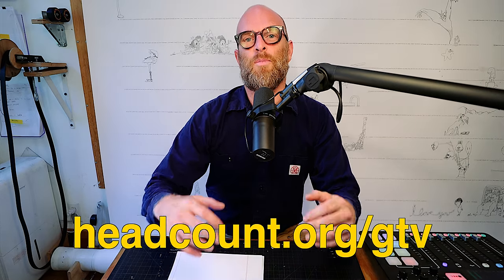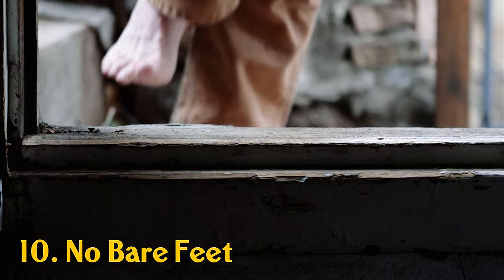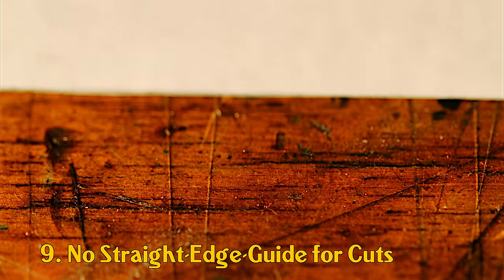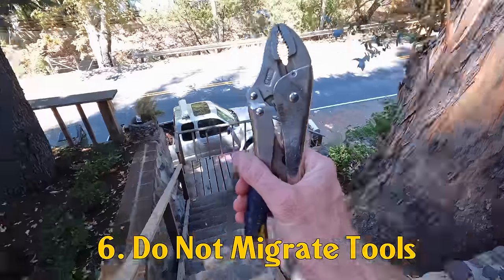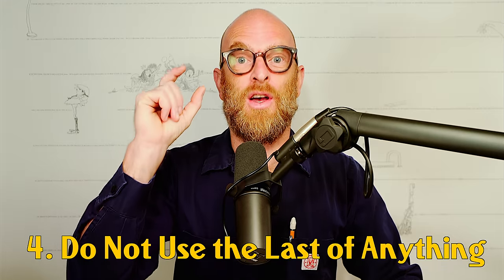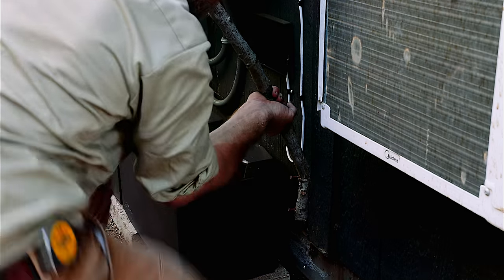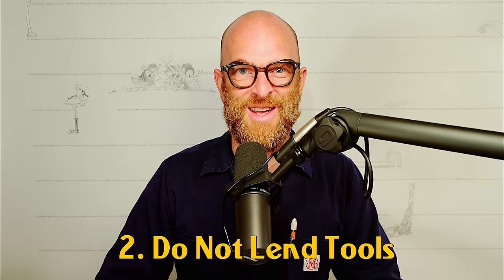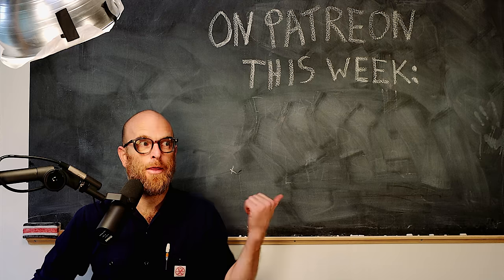10 Forbidden Practices in the Workshop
A list of forbidden practices for a small workshop.

0:00 Message from a Kickstarter backer
1:08 No Bare Feet
1:30 No Straight-Edge-Guide for Cuts
2:32 No Fixing Garbage
3:11 No Tripwires
3:37 Do Not Migrate Tools
4:03 No Flat-head Screws
4:50 Do Not Use the Last of Anything
5:30 No Hoarding Materials
6:21 Do Not Lend Tools
7:27 Do Not Switch Horses Mid-Stream

📚 READING LIST:
The Fourth Turning by Neil Howe, William Strauss
The Hero with a Thousand Faces by Joseph Campbell
The Coddling of the American Mind by Greg Lukianoff, Jonathan Haidt
Breakfast of Champions by Kurt Vonnegut
Fear and Loathing in Las Vegas by Hunter S. Thompson
Collected Essays by James Baldwin
The Outlaw Bible of American Literature by Alan Kaufman
What Is Art? by Leo Tolstoy

🎥 FILMMAKING GEAR:
Canon 1DX
Wide Lens
Macro Lens
GoPro 10
Shure SM7B Microphone
DJI Mavic Air 2 Drone

🧰  ESSENTIAL TOOLS:
Swiss Champ